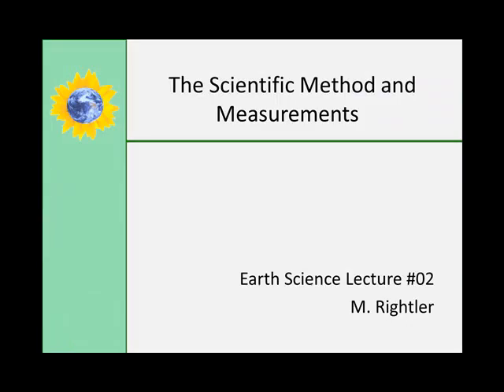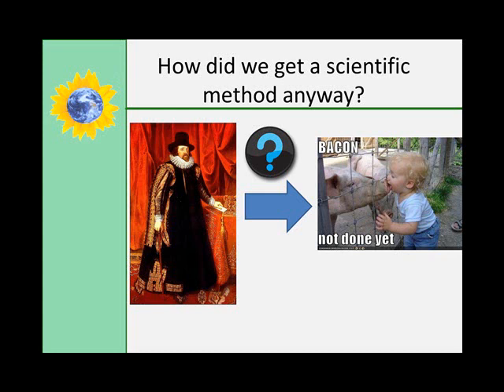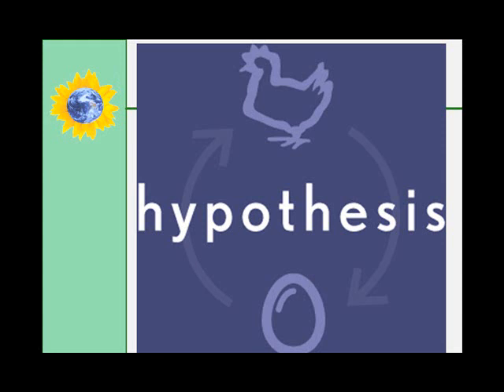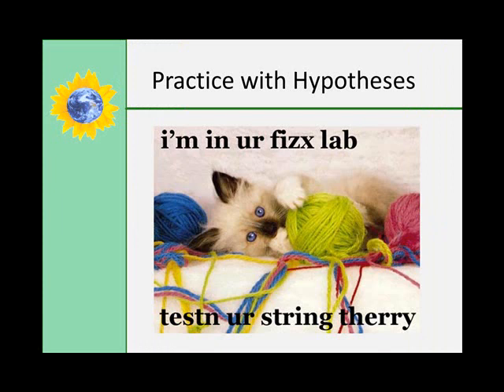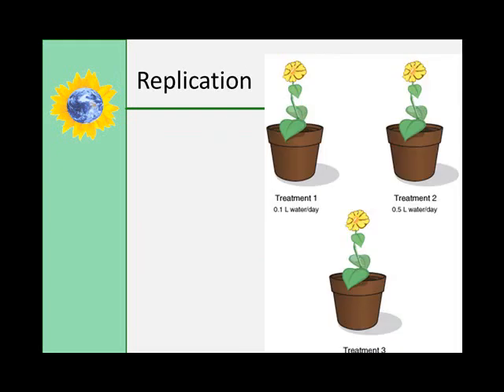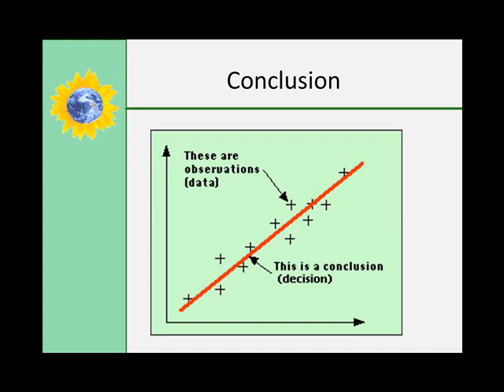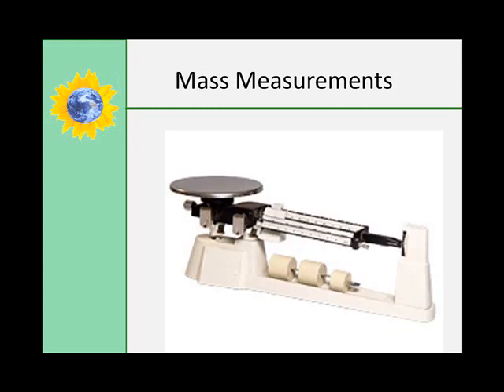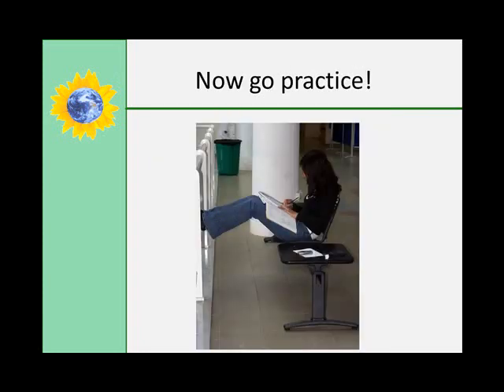Scientific Method and Measurements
Introduction to how the scientific method is used in earth science and basic measurement skills.